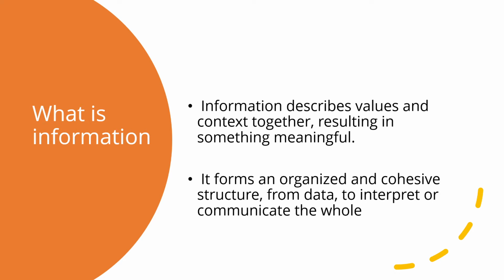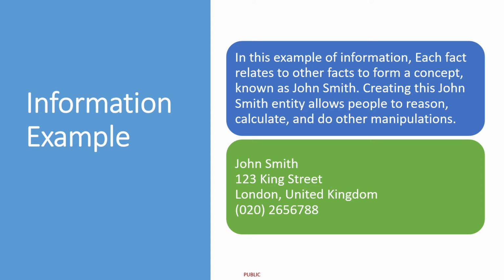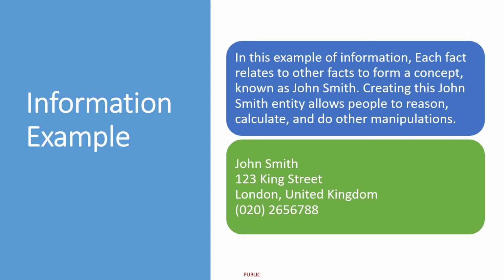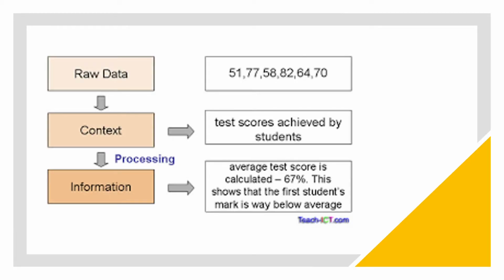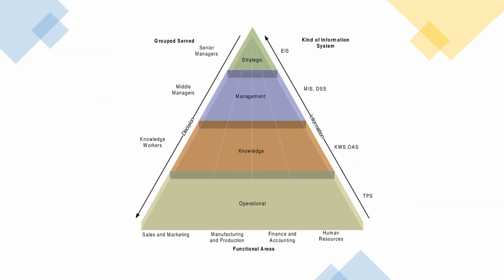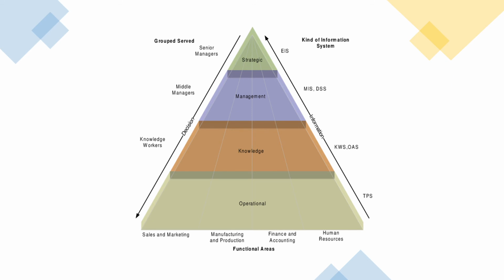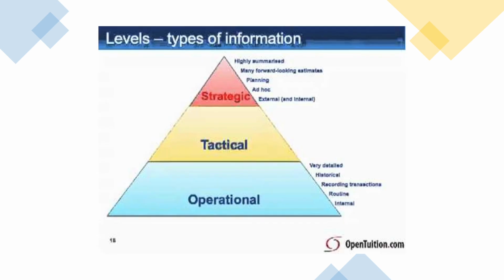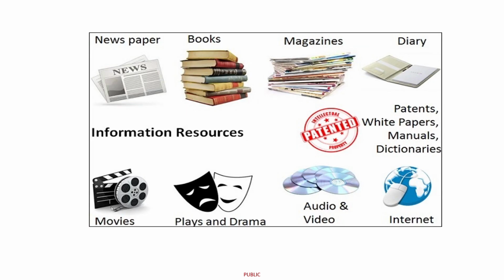What is information? | Example | Types of Information| Sources of Information| MBA Tutorial